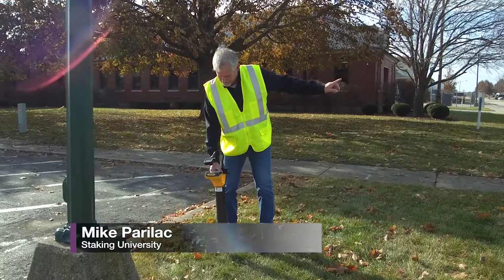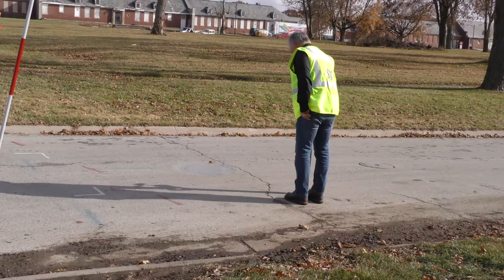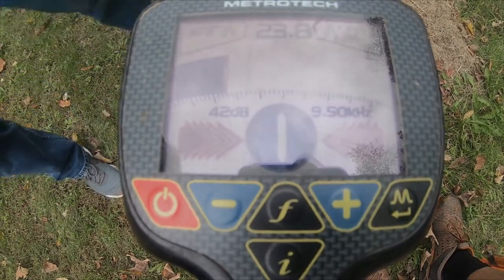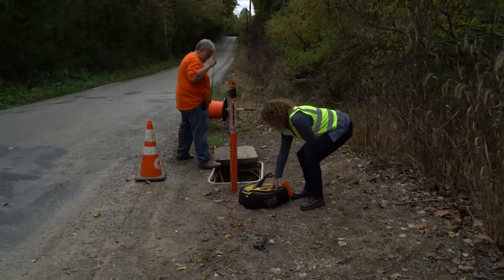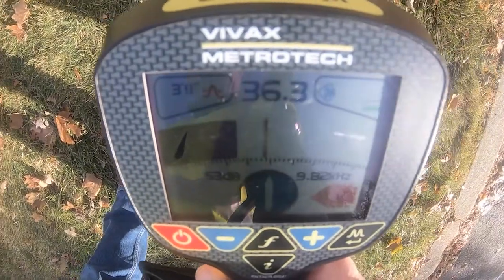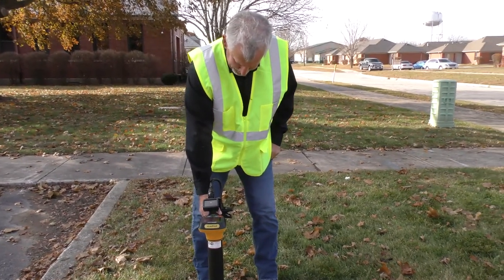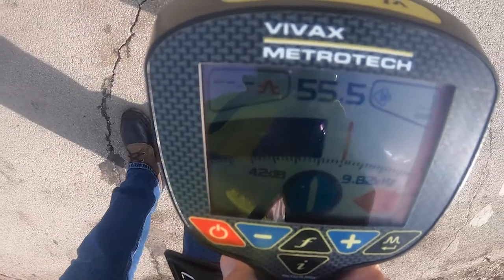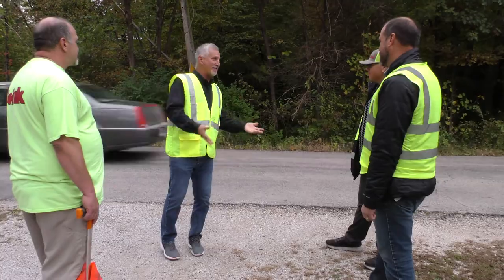Things to know when locating Trace-Safe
Locating problems can confound even the most experienced locating technician. There is no perfect transmitter frequency; your transmitter can energize other lines.
There is no perfect receiver reading that tells you all you need to lead.
This video will help you identify when locating a Trace-Safe water-blocking tracer wire.